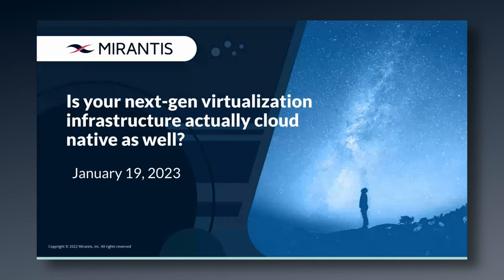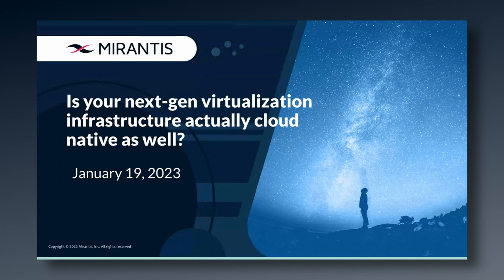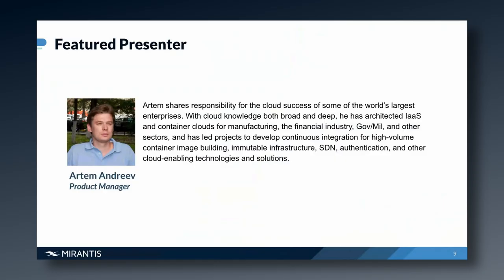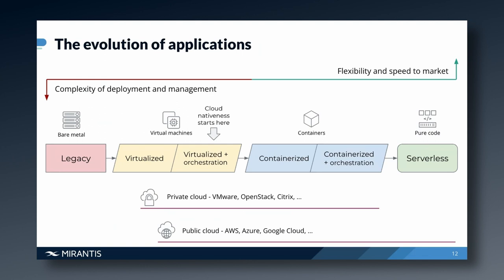Is Your Next-Gen Virtualized Infrastructure Actually Cloud Native?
Cloud Native is all the rage, and from the airtime in the press, one would think that all applications are being containerized and going Cloud Native. And while Cloud Native approaches provide many benefits, there are still many valid reasons why running applications in Virtual Machines in your on-premise data center may still be the right choice for your organization, and you shouldn't force your architecture just because it's "cool".

In this webinar you will learn:
- Why virtualized workloads are here to stay
- How OpenStack provides an alternative to VMware
- How the containerization has forever changed working with OpenStack
- How Mirantis can assist you with all your OpenStack & Kubernetes needs

CHAPTERS
0:00 - Introduction & agenda
2:16 - Some background on virtualization
13:24 - Virtual Machines (VMs) vs. Containers
18:58 - What is OpenStack?
23:27 - OpenStack plus Kubernetes
27:54 - A look at Mirantis OpenStack for Kubernetes
34:18 - How Mirantis can help you
37:09 - Outro